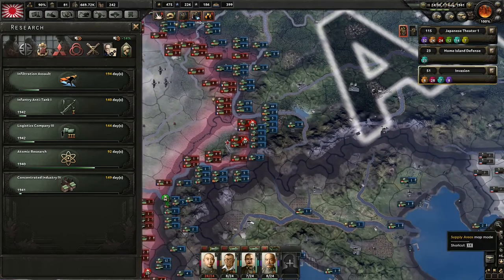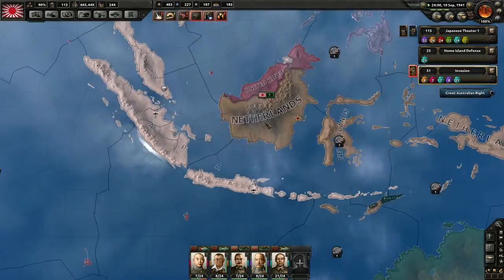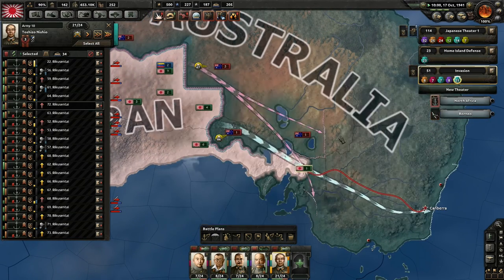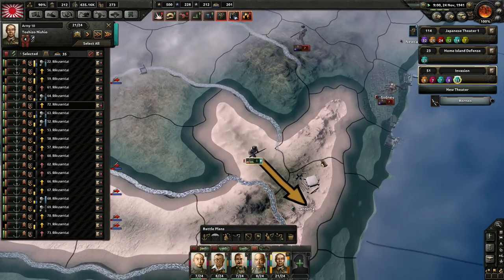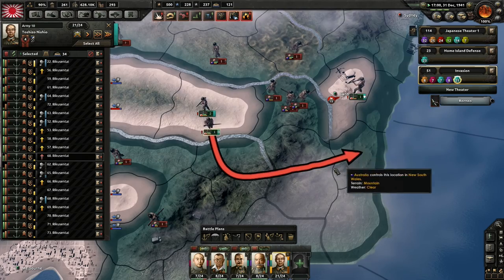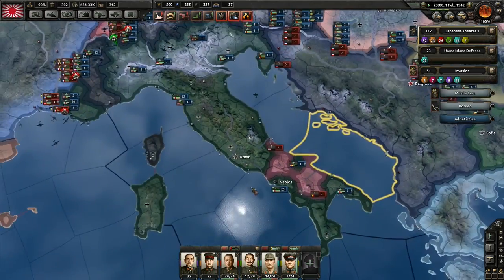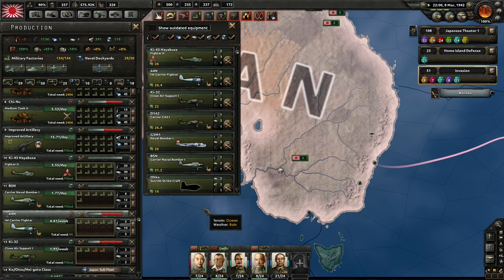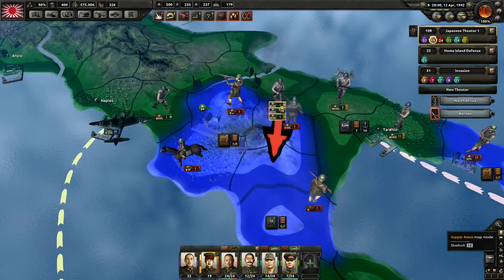Hearts of Iron 4 Japan 9 Boots in Europe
Japanese forces deploy in Europe to help Germany and Italy. Also, Australia is conquered.